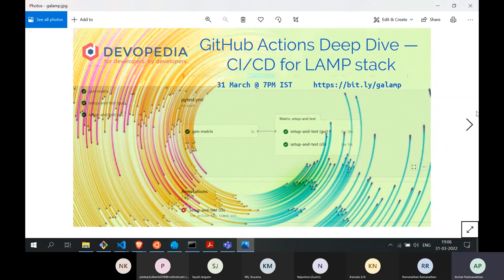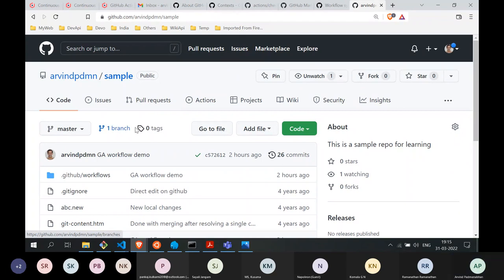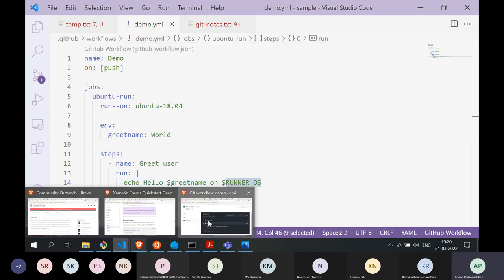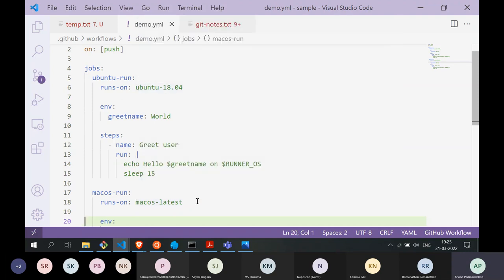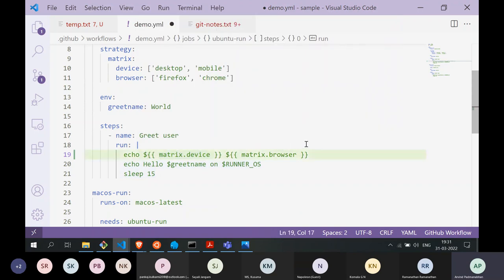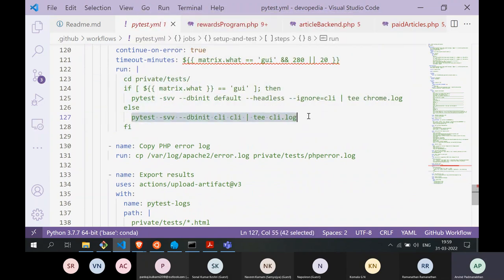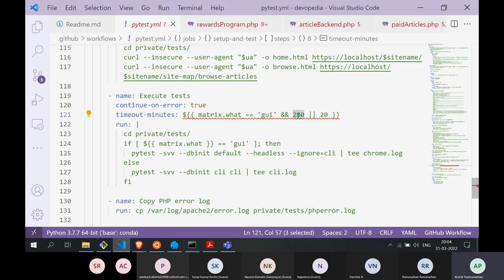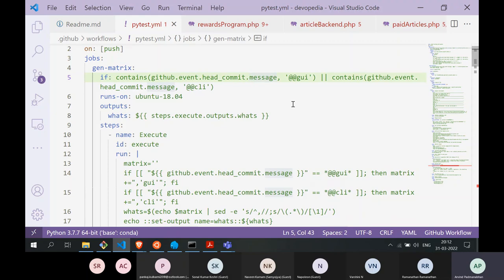GitHub Actions Deep Dive — CI/CD for LAMP Stack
First announced in 2018, GitHub Actions is a GitHub feature that's popular with developers. It can be used not just for CI/CD but also for automating any repetitive task such as code reviews, branch management, pull request labelling, and more.

This tech talk will introduce GitHub Actions and show how to set up a basic YAML configuration. We'll then look at a more complex example of implementing a CI/CD pipeline for a web app based on the LAMP stack. Launching MySQL inside a container, checking out a repository, setting up dependencies, executing testing using pytest, parallelizing multiple test runs, exporting logs, managing secrets -- these are some of the details that we'll cover.